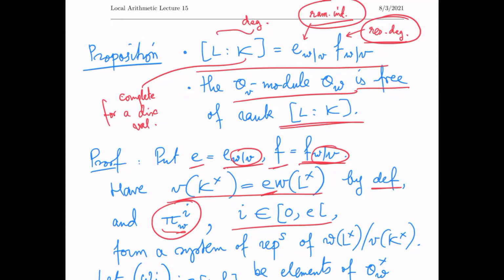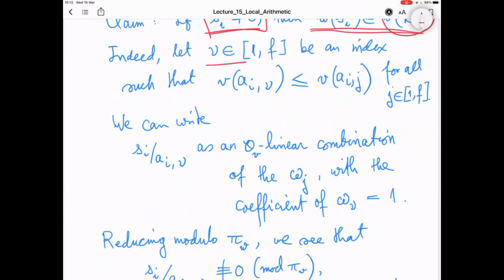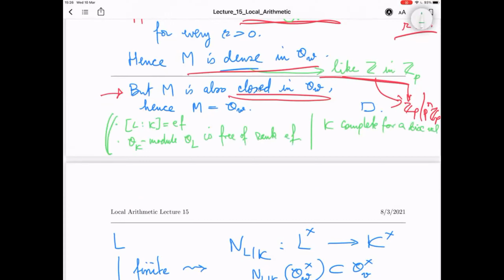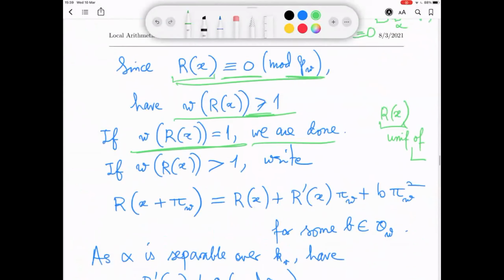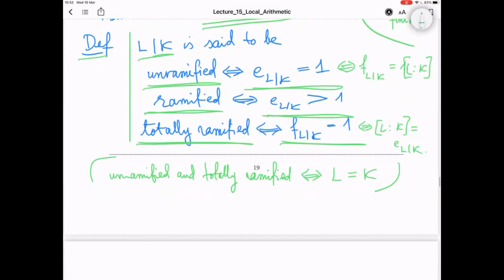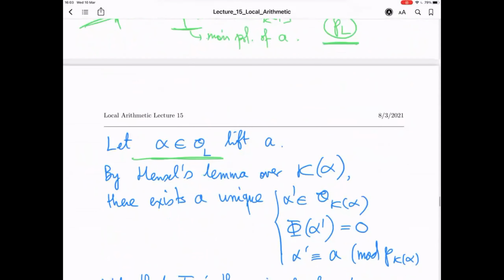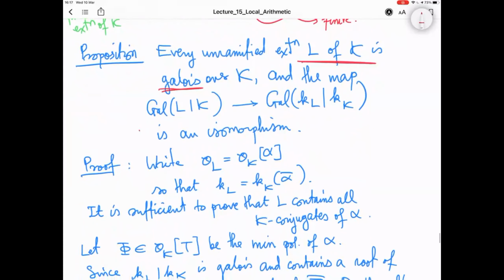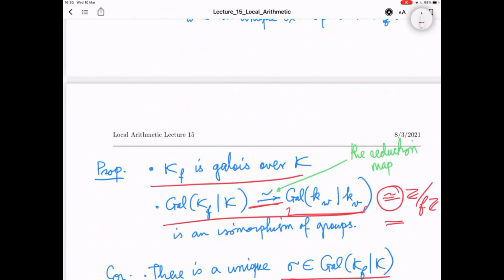Lecture16_10_03_2021_Local_Arithmetic